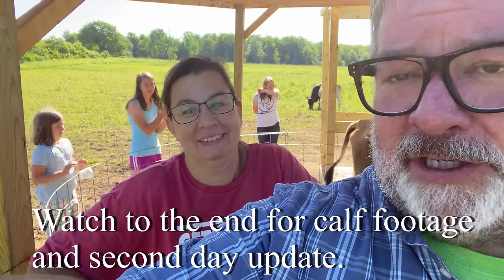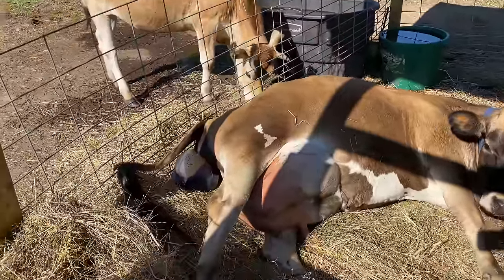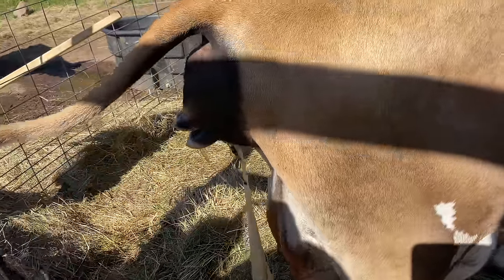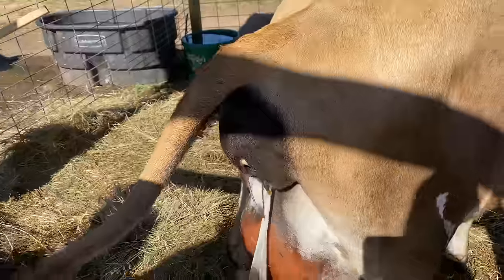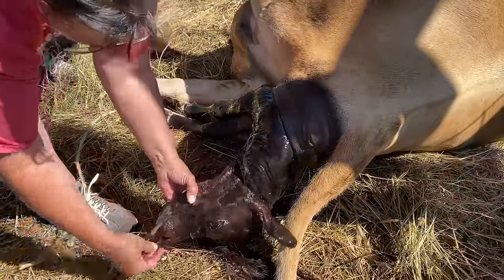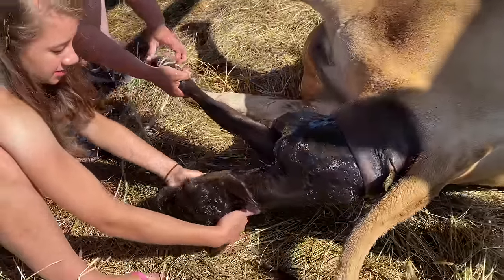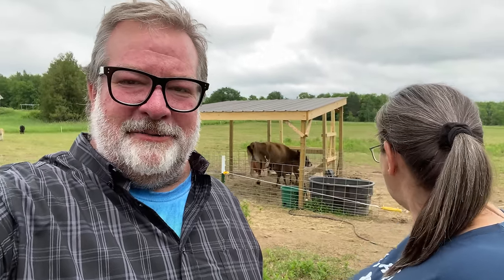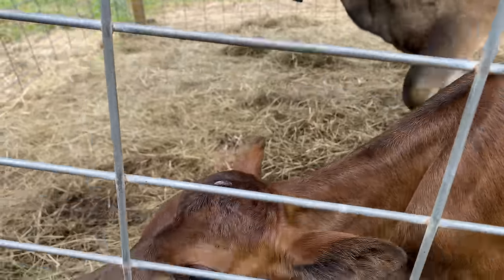BABY CALF BEING BORN